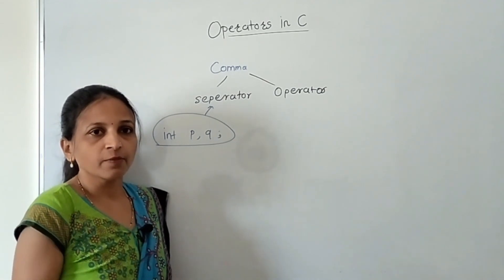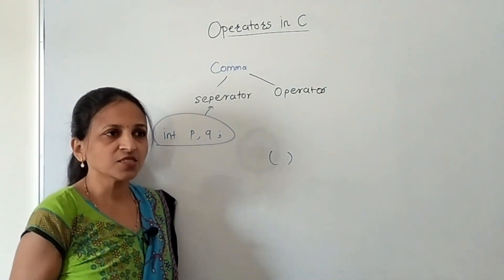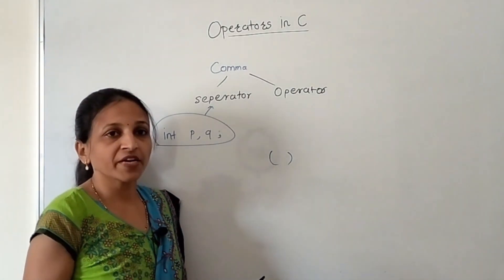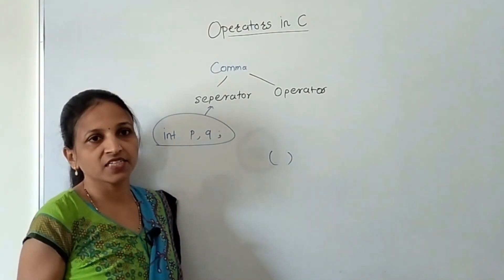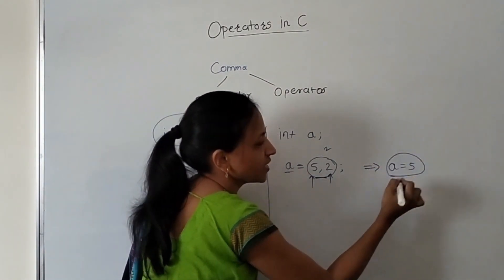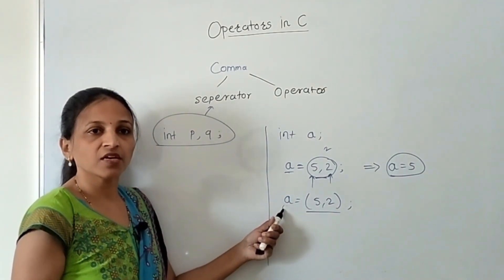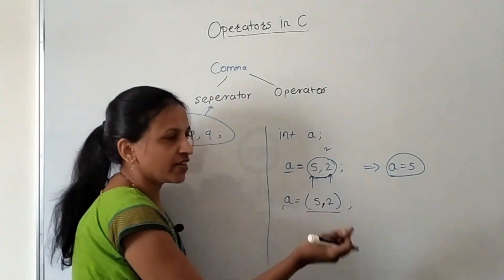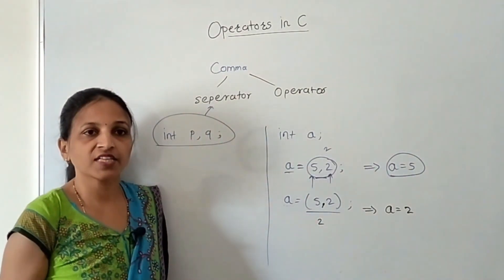C_16 Comma Operator In C Language | eLogic Classes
Understand what are relational operators, how to use them in your projects and why are they called comparison operators. Perfect for beginner programmers.

Keep Learning!